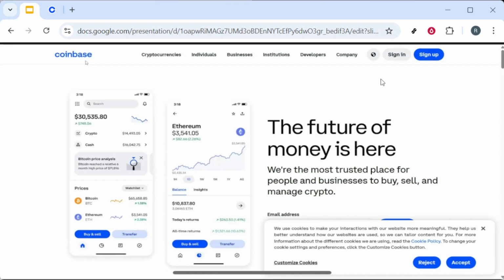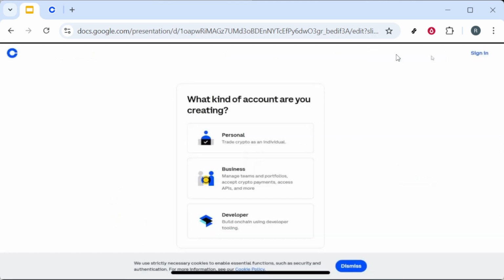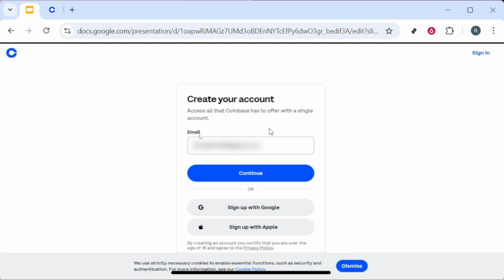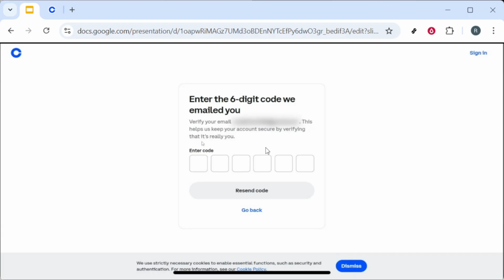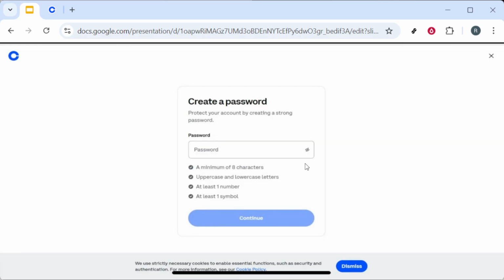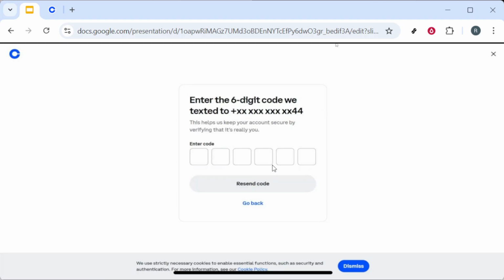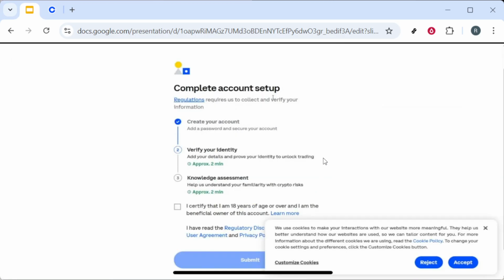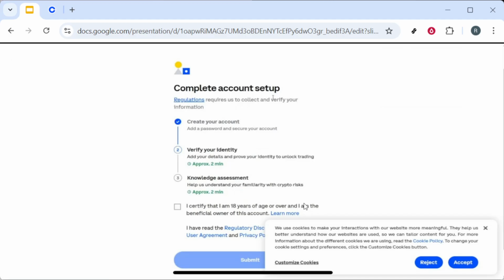How to Open a Coinbase Business Account | Coinbase Tutorial 2025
Looking to manage crypto for your business? 💼 Coinbase lets companies securely buy, sell, and store crypto assets. You’ll need business documents, verification info, and your company email. Once set up, you can integrate payments or hold crypto as an asset!
💡 Here’s how:
🌐 Visit Coinbase.com/business
📝 Click Get Started for Businesses
🏢 Enter business name and registration details
📄 Upload verification documents
✅ Wait for approval to access your dashboard